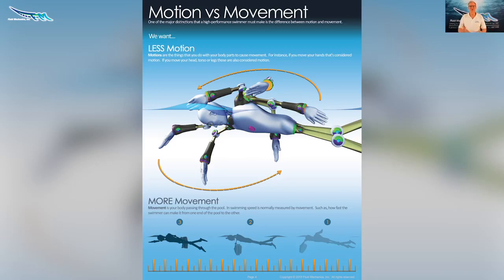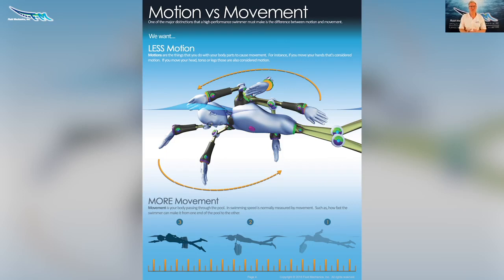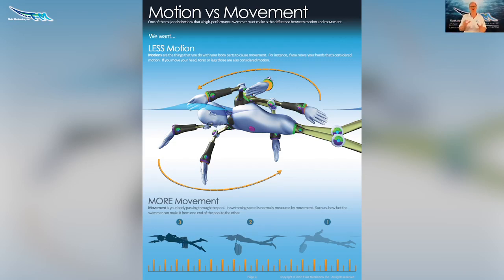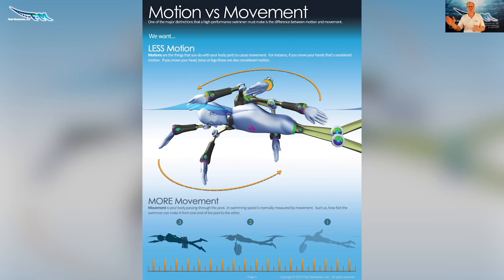Motion and Movement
Every year,we send hundreds of swimmers to top swimming universities.  now we are willing to share our knowledge swimming with the swimming community.

Waldman’s Accomplishments